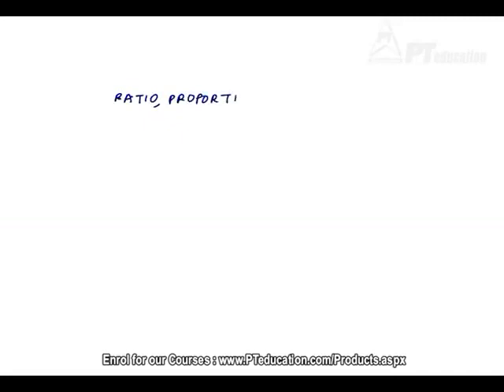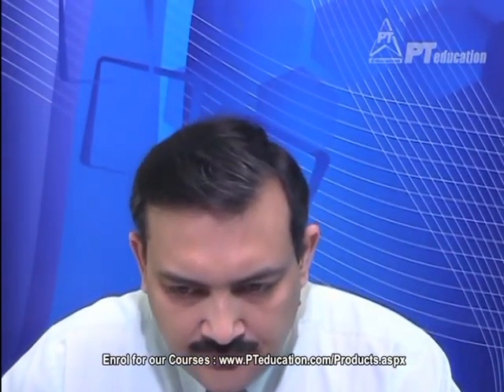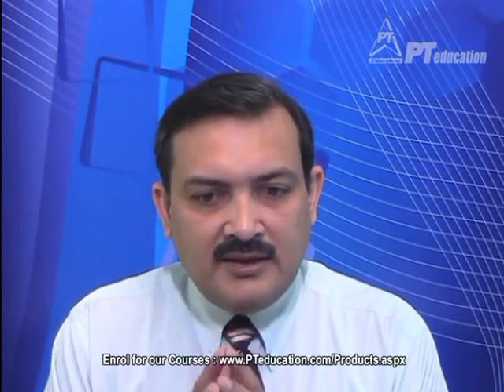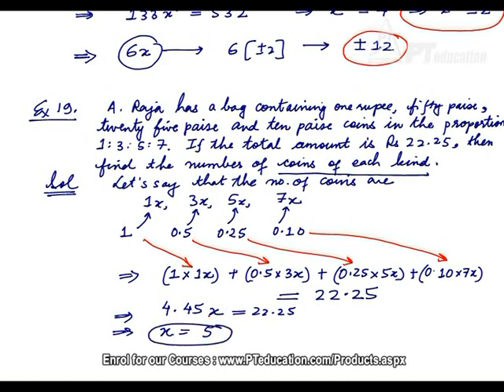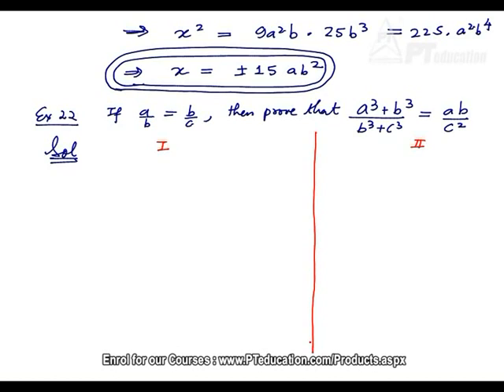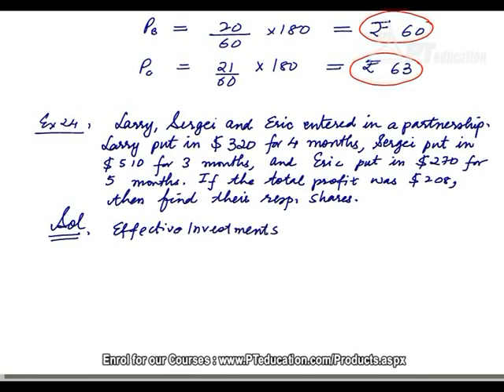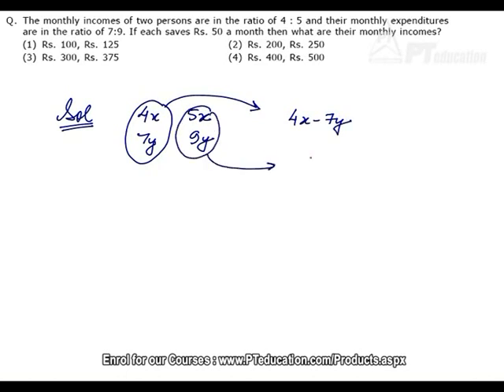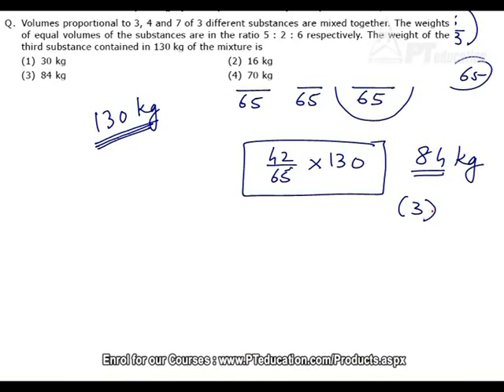Ratio, Proportion, Partnerships Theory and Solved Examples Sandeep Manudhane sir PT education